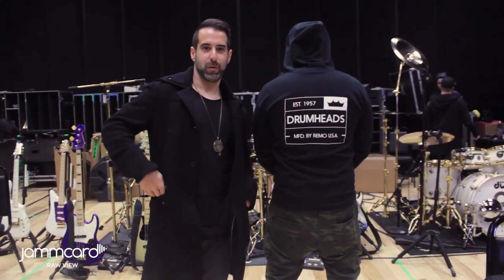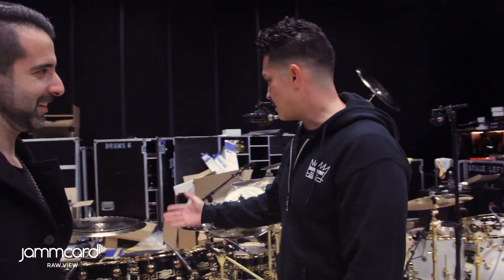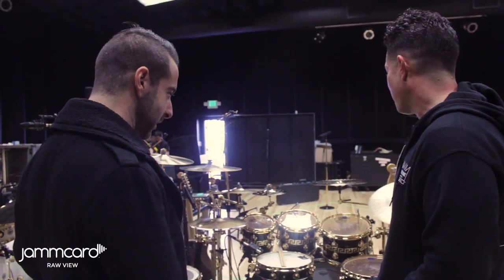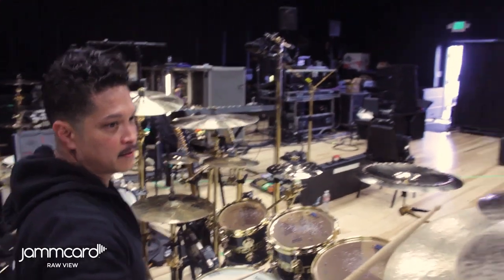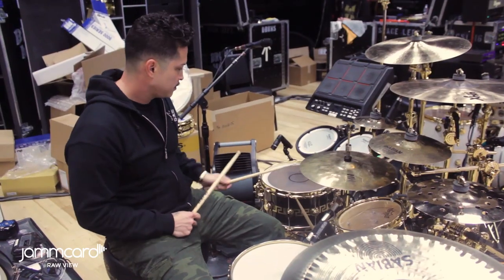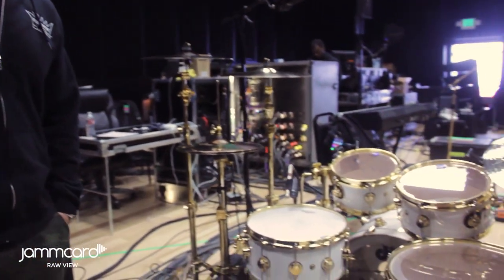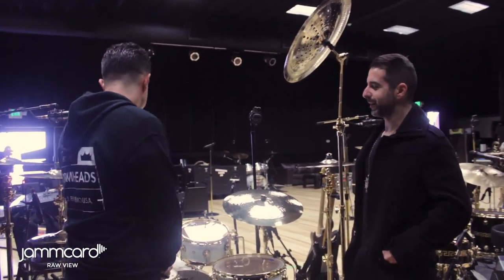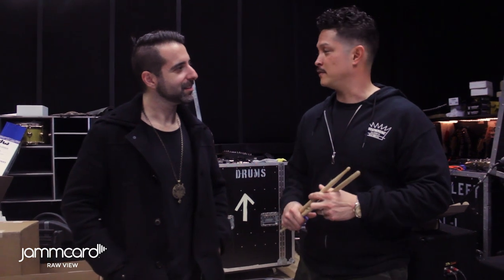Gear Goggles | Bruno Mars drummer | Eric E-Panda Hernandez | 24k Magic World Tour Rehearsals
Bruno Mars drummer Eric 'E-Panda' Hernandez walks Elmo Lovano through his new set up at rehearsals for the 24k Magic World Tour, as well as his kit for their Prince tribute at the Grammy's.

Gear Goggles is an inside look as top musicians walk us through their stage set up and discuss their production, gear and upcoming tour fun.

The GRAMMYs are having a giveaway competition for a replica of Eric's Prince tribute kit and are launching it today. The contest starts tomorrow and runs through April 19. The contest page is here:

Produced and Hosted by Elmo Lovano.
Filmed and edited by Trent Barboza.
Eric Hernandez by Eric Hernandez.

Special thank you to Eric, Bruno Mars and his crew!

Jammcard is the Music Professionals Network. The Jammcard app is a private social network for music professionals.

Copyright Jammcard, Inc. 2017